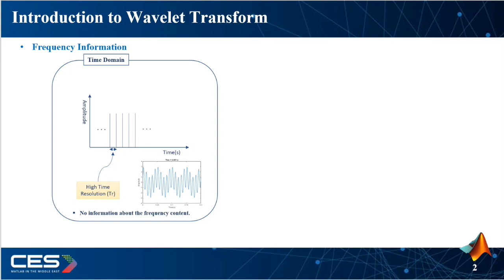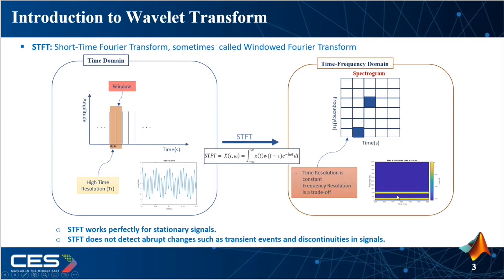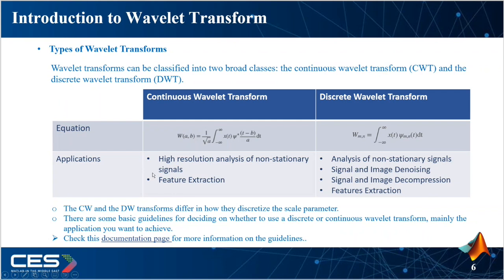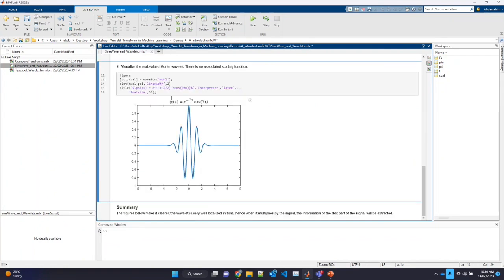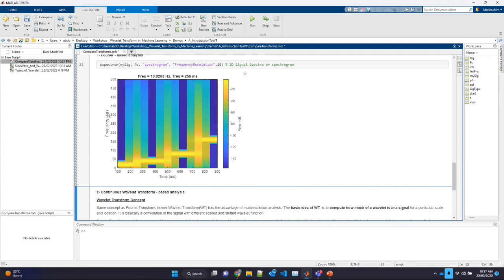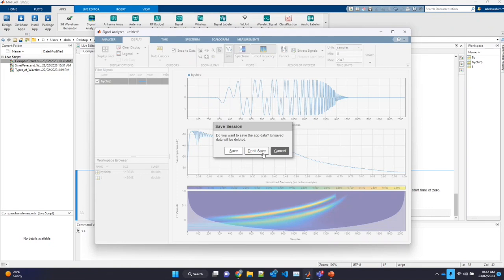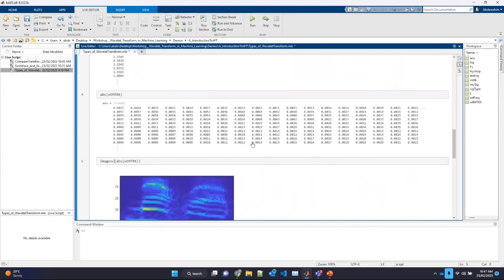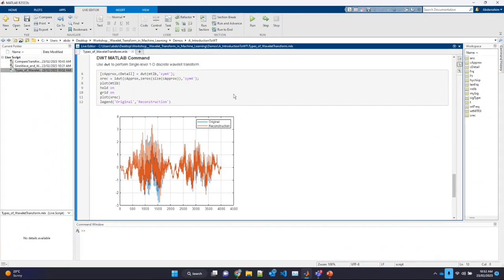Introduction to Wavelet Transform - version 2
Abderrahim Belissaoui from CES walks us through the topic of Wavelet Transform. This video is the first video in the series and he gives us an introduction to what they are and how they function.

Video 2
Wavelet Transform based Preprocessing and Features Extraction
-Denoising and Compression
-Time-Localized Filtering
-Signals Separation
-Features extraction

Video 3
Wavelet Transform in Machine Learning
-RADAR Target Classification using Wavelets and Machine Learning
-RADAR Target Classification using Wavelets and Deep Learning
-Giemsa Stain Images Classification using Wavelets and Machine Learning

Video 4
-Acceleration and Deployment
-GPU Acceleration
Hardware deployment